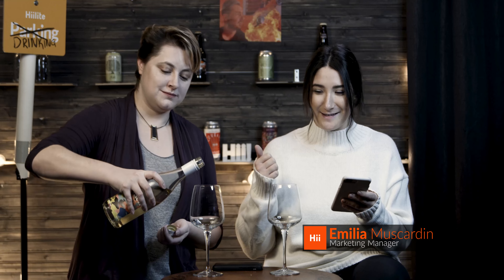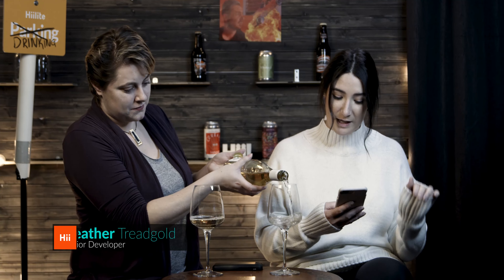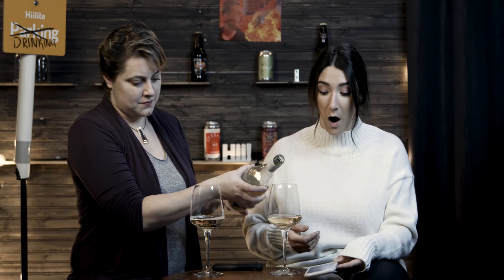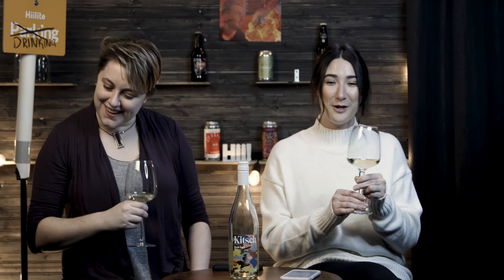Drinks and Design 006 - 'Block Party' from Kitsch Wines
Today Heather & Emilia explore a white wine from Kitsch Wines, named Block Party. Kitsch Wines are based in Kelowna, BC, and you can find out more about them

Hii!  Welcome to Drinks and Design, where Heather and Emilia review craft beers not only on their taste but also their branding and product design from a marketing perspective.

Our Gear:
Main Camera: Red Raven 4.5K
Sony A7R3
Sigma 24-70mm F2.8 Art
Sigma 14-24mm F2.8 Art
Sigma 85mm F1.4 Art
Sigma 18-35mm F1.8 Art
Tamron 70-200mm F2.8 G2
GoPro Hero 6 Black
DJI Mavic Air
Rhino Slider
Sigma MC-11 Lens Adapter

MB01BNQ3PNFY1Y5

Just say Hii!

Our locations:

Hiilite Web + Marketing
Main Office
115-1690 Water Street
Kelowna, BC, V1Y 8T8,
Canada

Kelowna Photographers Studio at Hiilite
1690 Water St unit 110,

Vancouver
2105-950 Cambie Street, Vancouver, BC,
Canada

Los Angeles
1702 Olympic Blvd, Santa Monica, CA,
United States